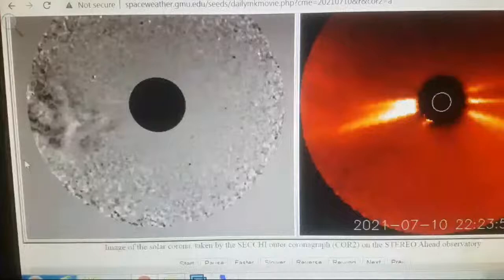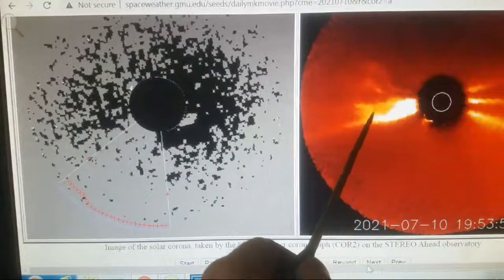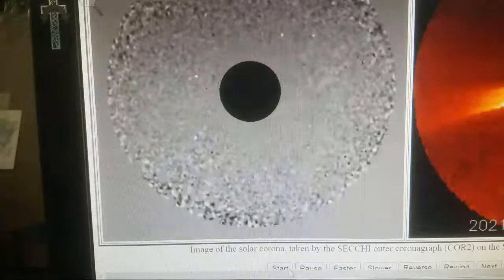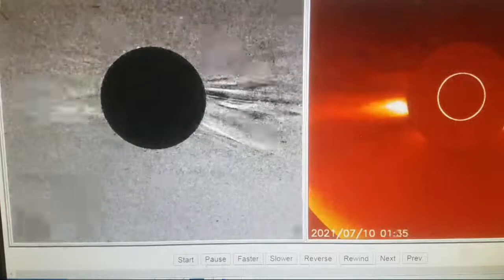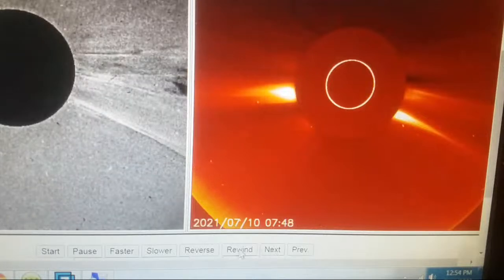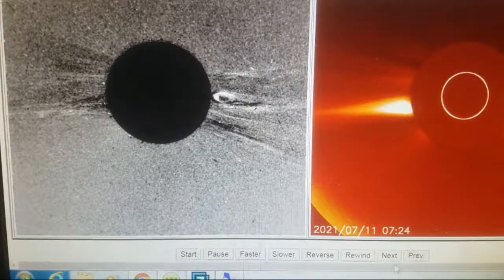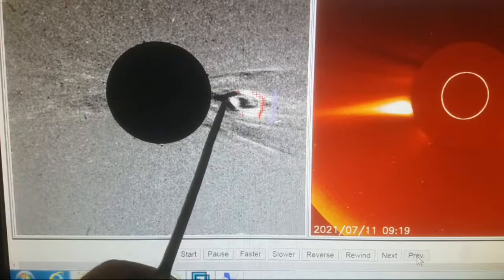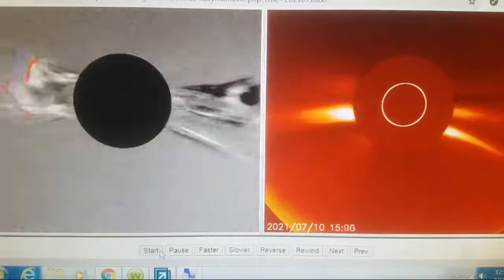JULY 10 - 11TH ACTIVITY